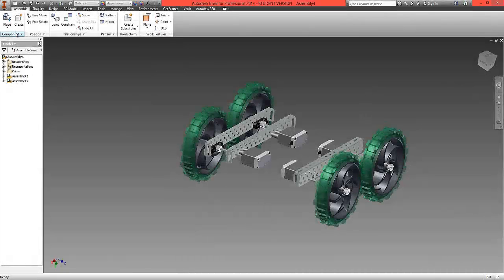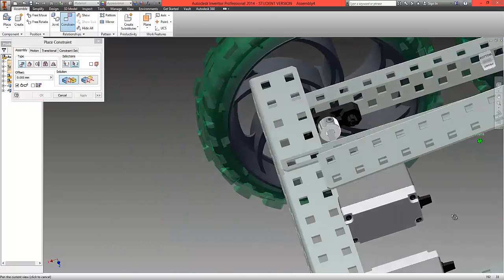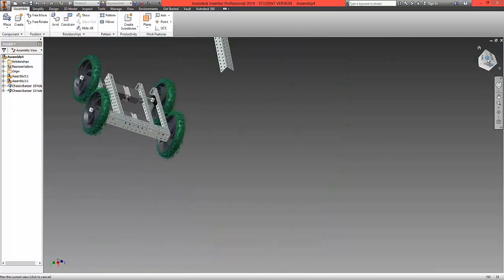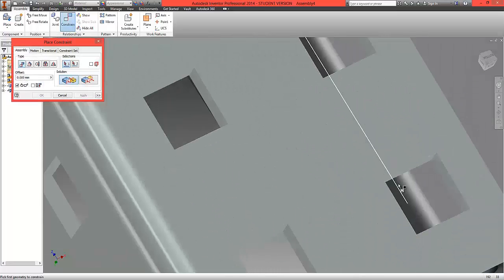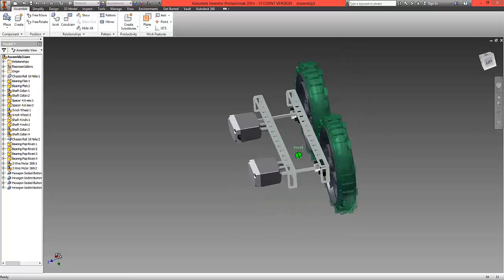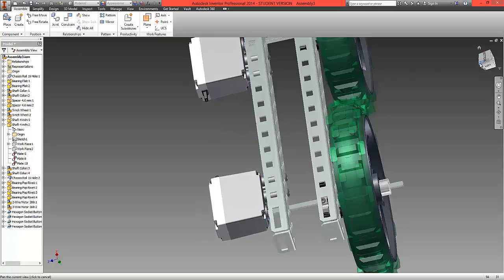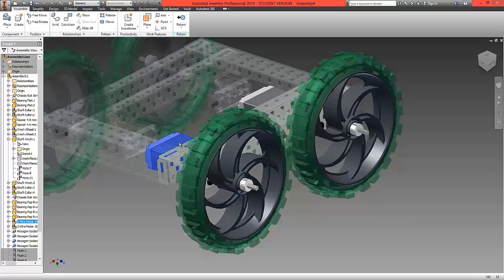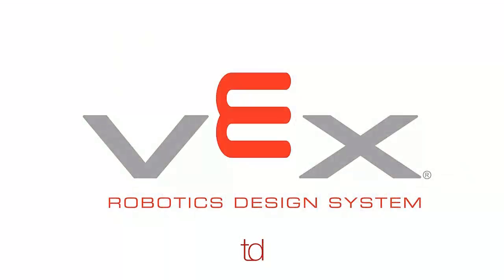VEX Robotics EDR Curriculum - Unit 1.1: Tumbler. Lesson 02, Video 06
Building the VEX Tumbler using Auotdesk; adjusting the position in a sub assembly to accurately achieve a larger assembly.
This video forms part of a set of tutorials and relates to specific free VEX Robotics curriculum. for all of the free VEX Robotics curriculum available.